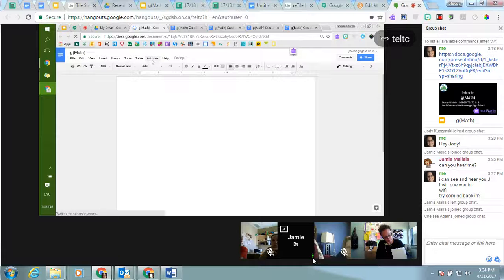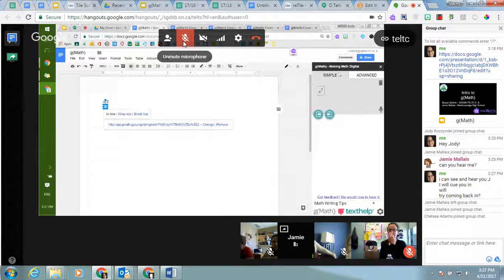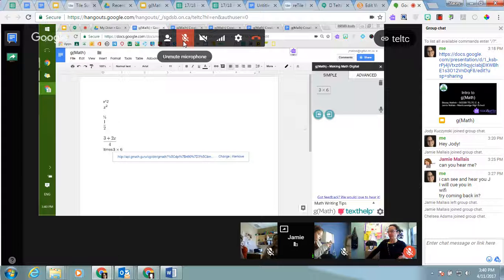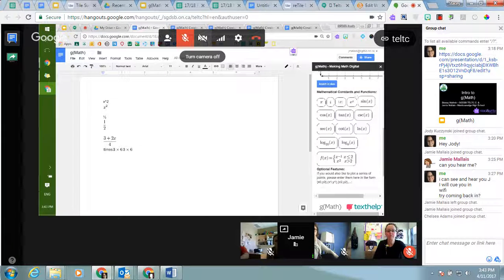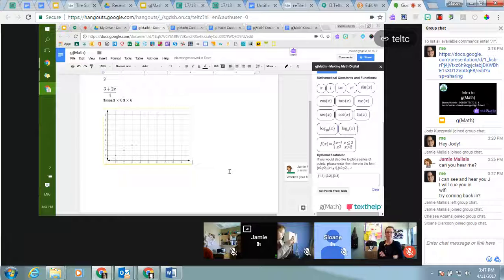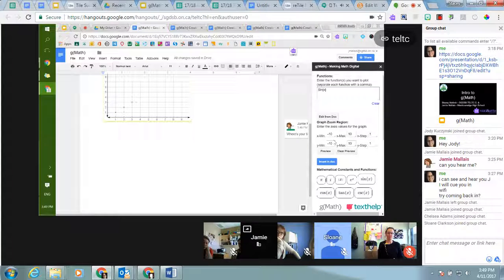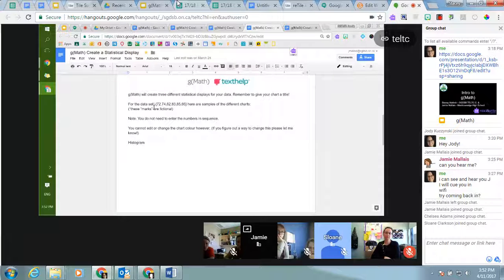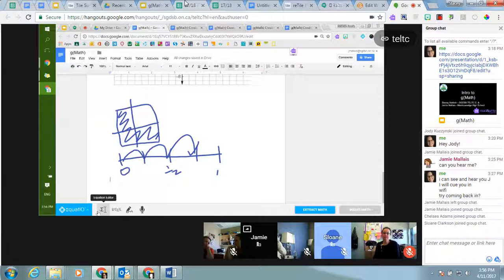Introduction to (g)Math